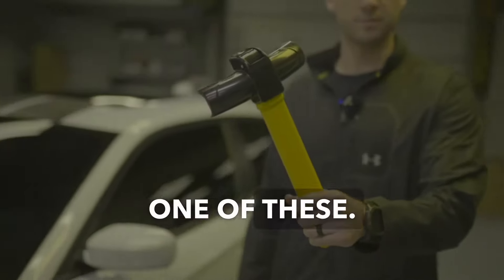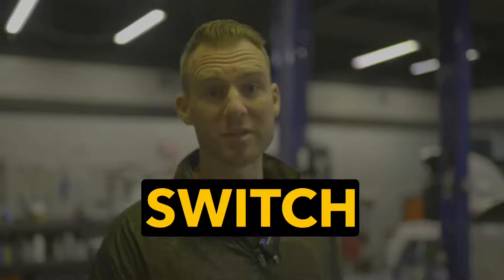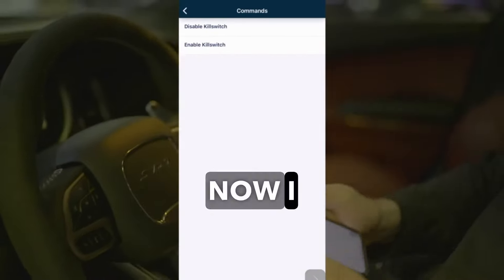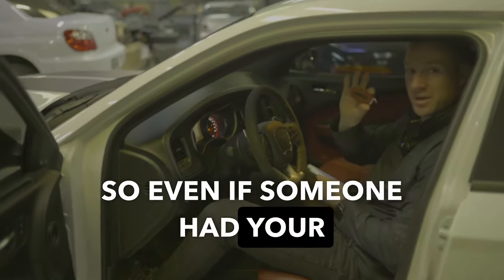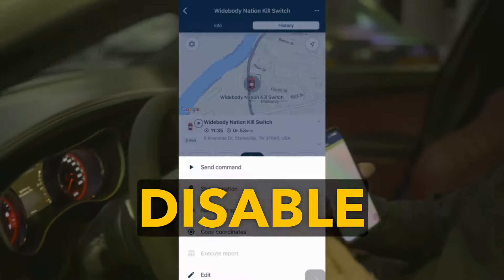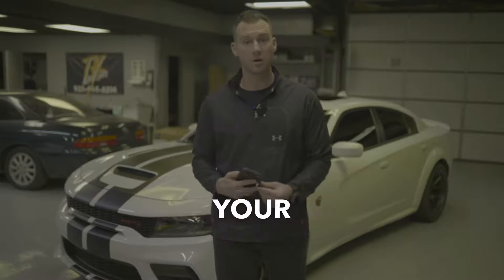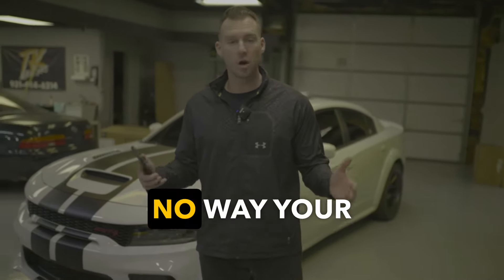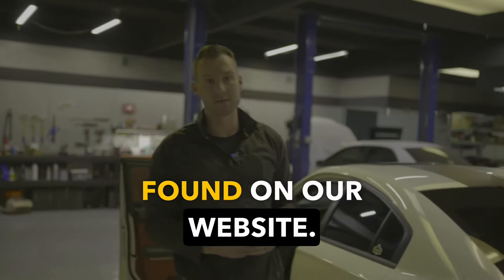BEST KillSwitch and Live GPS Tracker Dodge Charger Hellcat & Challenger Scat Pack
Discover enhanced vehicle security with Trackhawk GPS’s cutting-edge GPS tracking device featuring a built-in remote kill switch. Our GPS vehicle tracker offers unparalleled protection against theft and unauthorized usage.

With precision GPS tracking capabilities, this device ensures real-time location monitoring and control, allowing you to keep a close eye on your valuable assets. Seamlessly integrated with a remote kill switch feature, you gain the power to remotely disable your vehicle in the event of theft or unauthorized access.

Trackhawk GPS’s tracking devices redefine safety and security, providing peace of mind for car owners, fleet managers, and individuals seeking robust anti-theft solutions. Our GPS tracking devices are designed to thwart potential theft attempts and safeguard your vehicle investment.

Explore the ultimate in vehicle security. Invest in Trackhawk GPS’s GPS tracking devices with a remote kill switch and safeguard your assets effectively.

This device is compatible with the Trackhawk GPS mobile and web application that will allow you to engage the kill switch from anywhere. This is the perfect Mopar kill switch to protect your vehicle from theft. We have seen this used on all different vehicle types and applications. One of the most popular use cases for the Trackhawk kill switch gps is for Turo kill switch available.